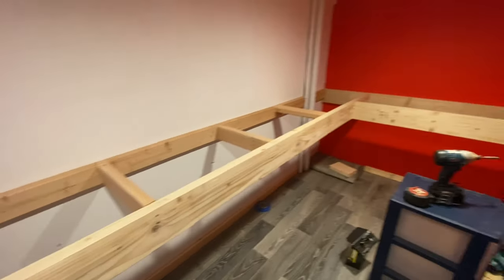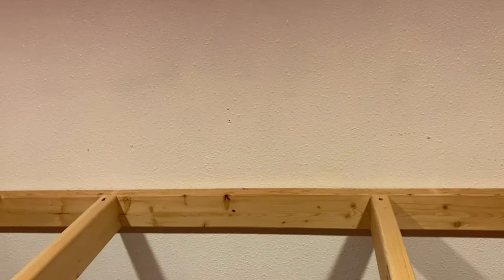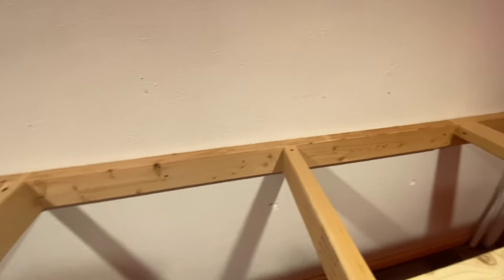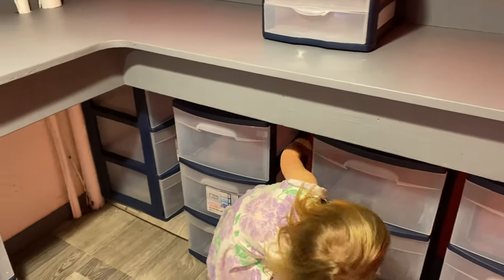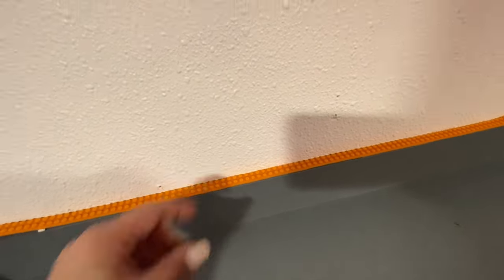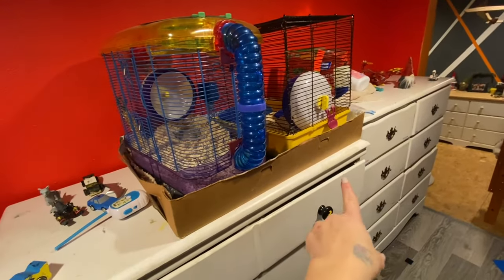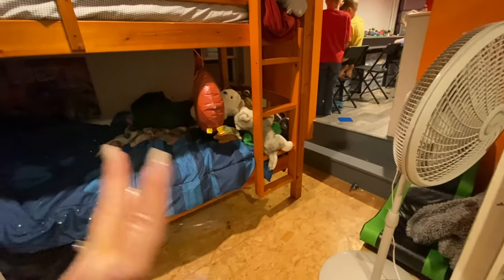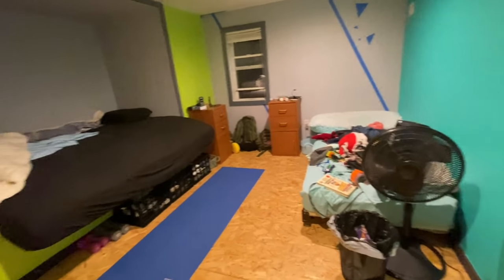Update on the Lego Closet | Before and After | Mom of 10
I wanted to give you an update on the Lego Closet, we still need to finish some things but I'm happy to get to this point. I will share more when I am fully finished. I hope you enjoyed today's video.